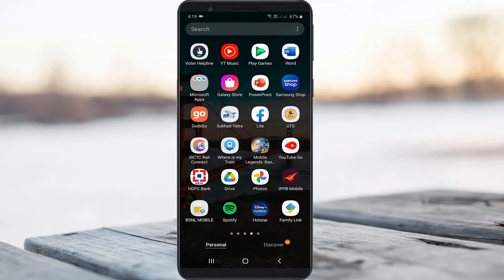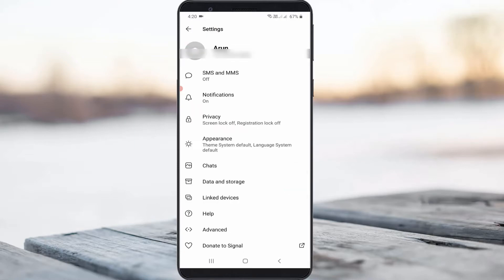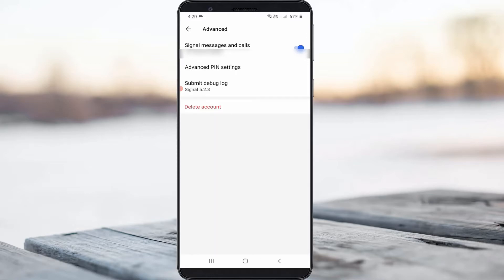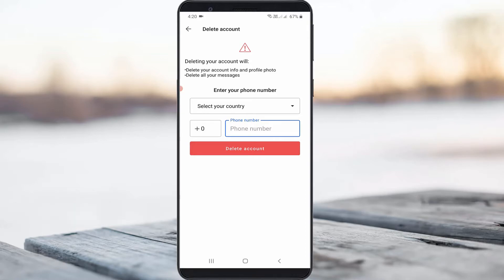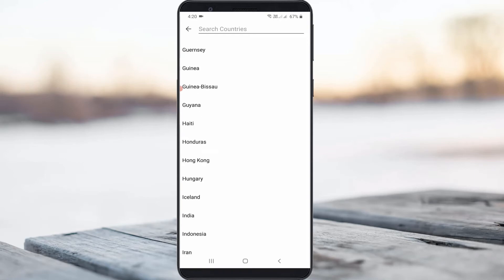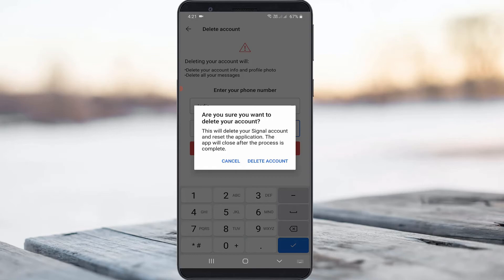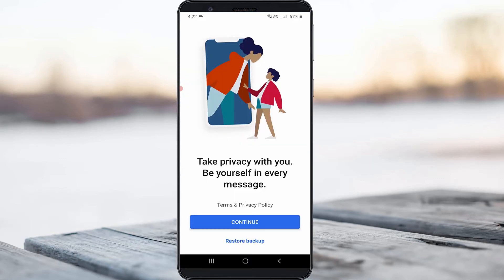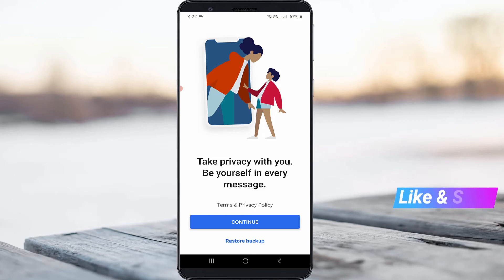How to Delete Signal Account Permanently in Android & Iphone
delete signal account permanently-delete signal app-signal app delete account-remove app.

This tutorial is about how to delete signal app account.

Once you do this process on your mobile,your signal app is automatically sign out from desktop.

And there is possible to create the new account with same mobile number.

In 2022 this signal app have best privacy settings when compared to the whatsapp messenger.

how to delete signal private messenger account :

1.If you want to deactivate your signal messaging app just follow me friends.

2.Here i show the steps by using my android phone.

3.At same time this trick works for ios iphone and ipad devices.

4.But before going to remove your account first of all backup your messages,photos and videos.

5.Because once you done this processes,it will automatically delete your all chat.

6.So there is no any other recovery setting is available.

7.So anyway just open this signal app in your mobile.

8.And then press your profile picture icon and goto "Advanced" settings.

9.Now it ask for my country and mobile number and this is for verification purpose.

10.But if without phone number is entered,not possible to remove your account.

11.Finally it ask for confirmation you can press "Delete account".

12.Now your account is deleted in permanently.